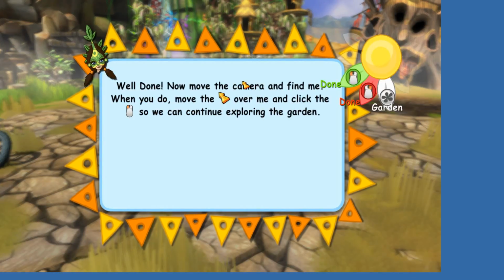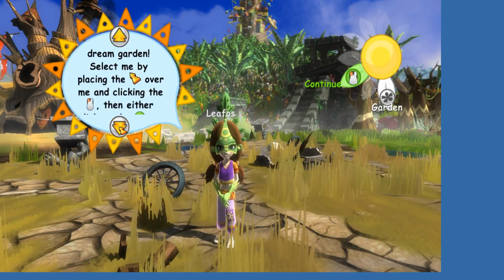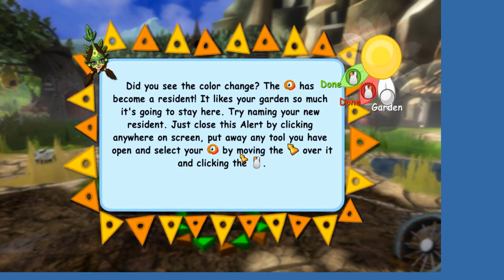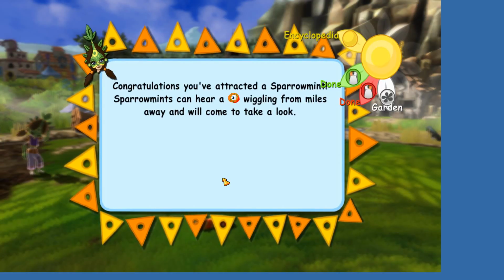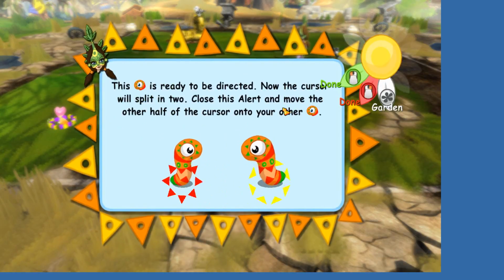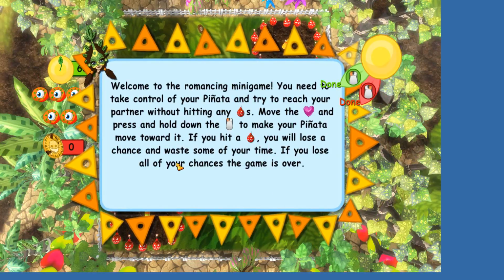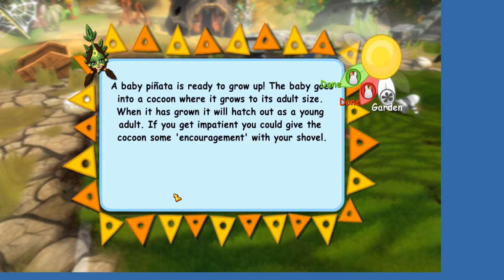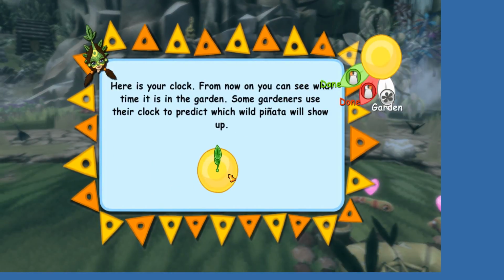[ PS4 LINUX ] VIVA PIÑATA (2006) [ WINE 3.13 ]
STREAMING FROM OBS